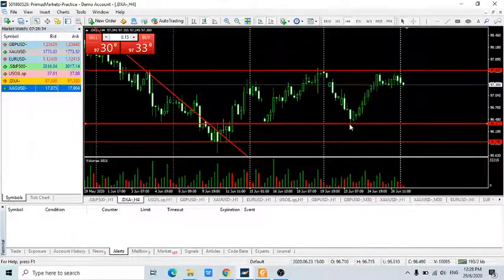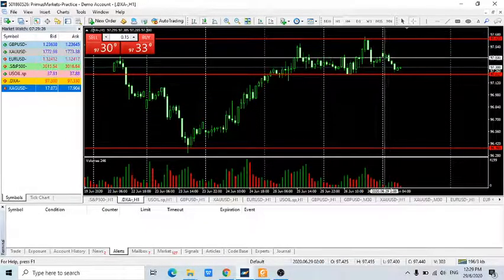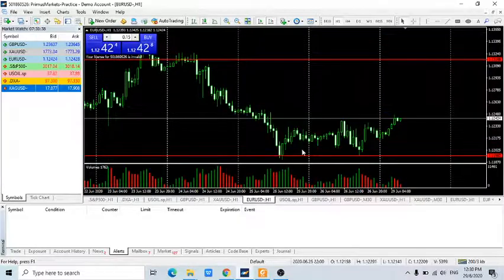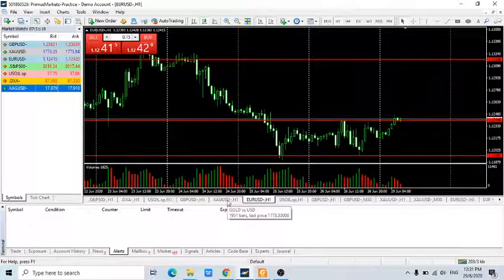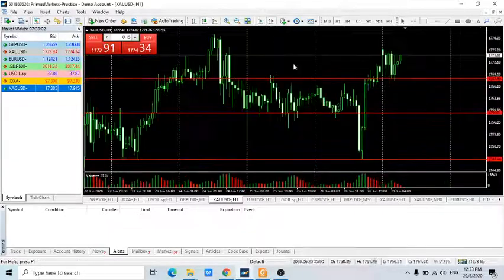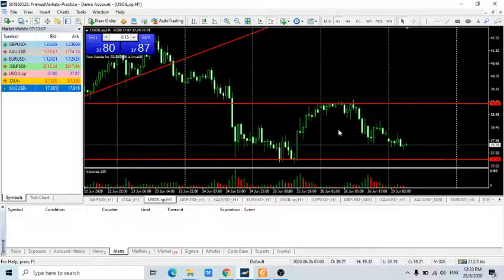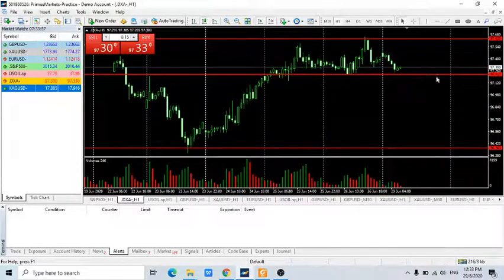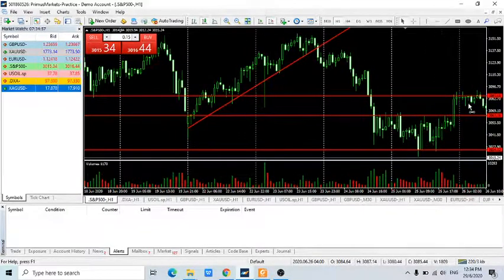EDMUND TAN 29TH JUNE 2020. PART 2. PRICE ACTION & SENTIMENT ANALYSIS.